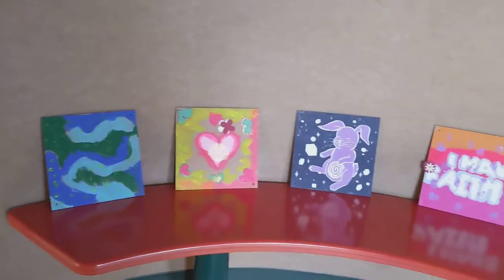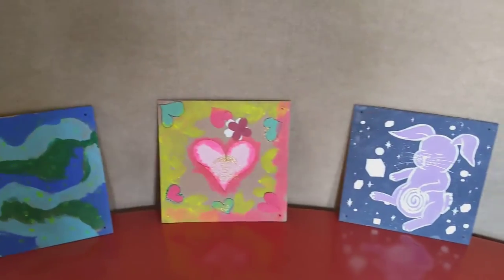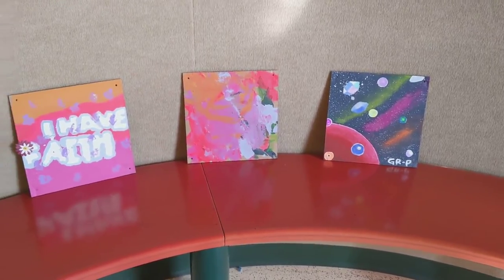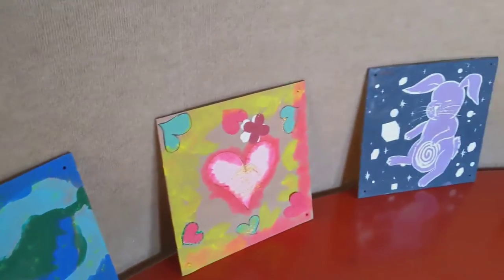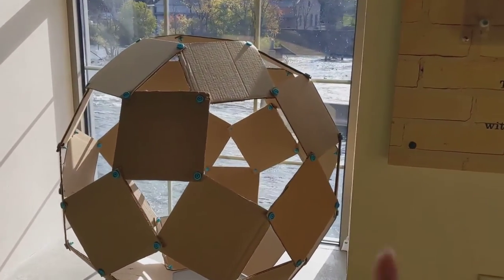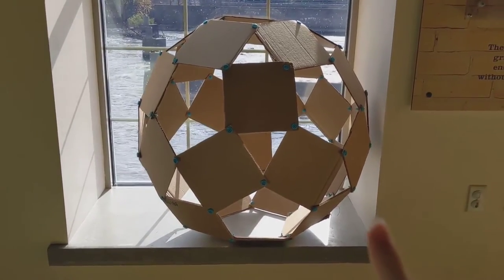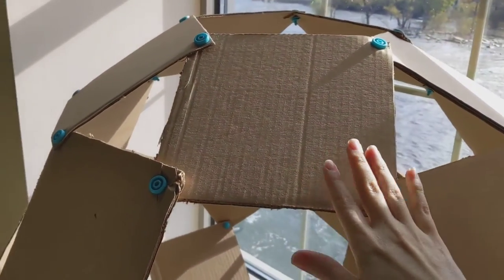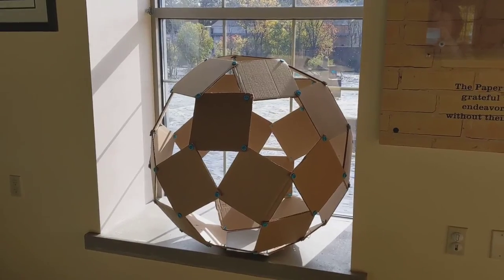PDC Community Art Project - Giant Windball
This November, the staff at the Paper Discovery Center invite you and your family to participate in creating an art project with the whole community. Each person willing to participate will receive a square of cardboard and enough painting supplies to create their own design/artwork. When we have a total of 30 squares, we will put them together and create a giant windball, thus making 30 individual art pieces into one! A beautiful community art project that will be on display for everyone to see in December. We encourage people of all ages and skill set to make a sqaure. When you visit us this month do not miss your chance to join this exciting project!